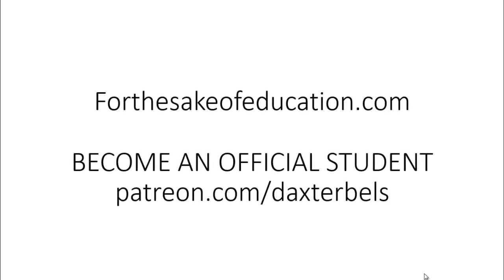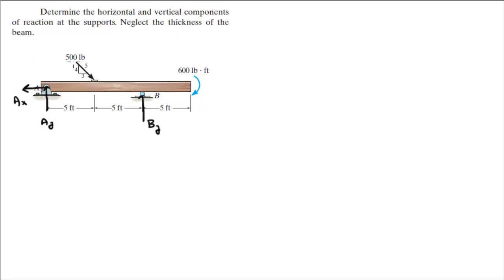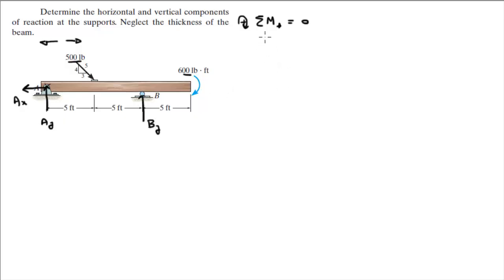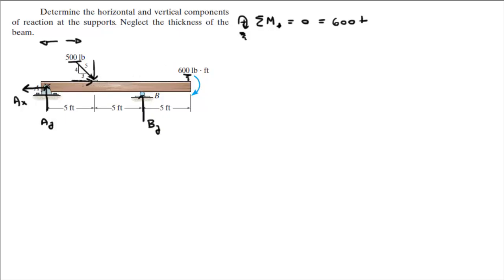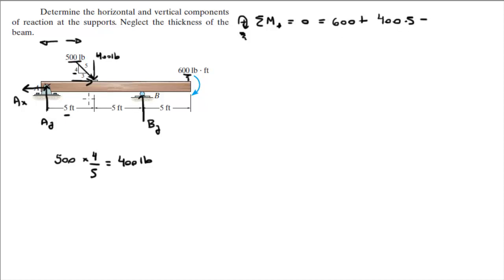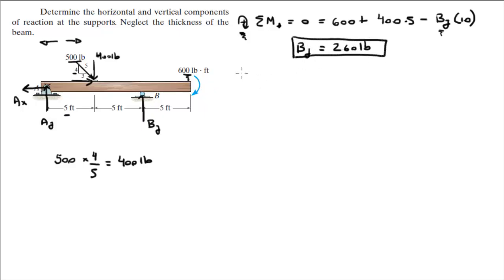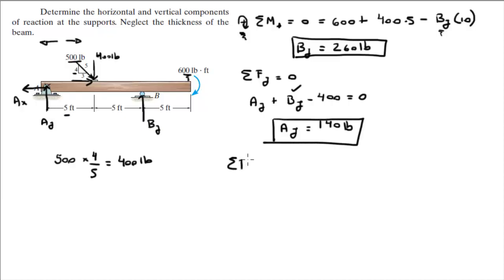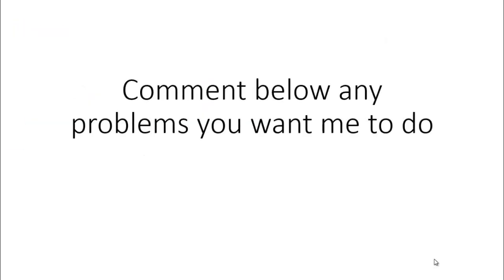Determine the horizontal and vertical components of reaction at the supports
Determine the horizontal and vertical components
of reaction at the supports. Neglect the thickness of the
beam.